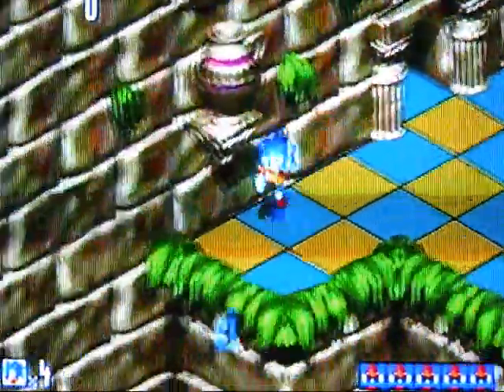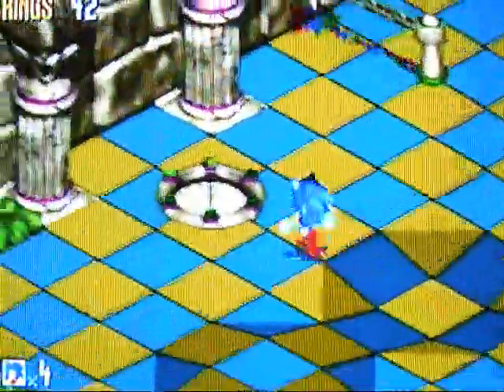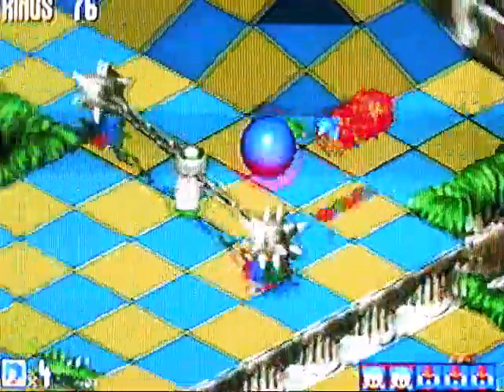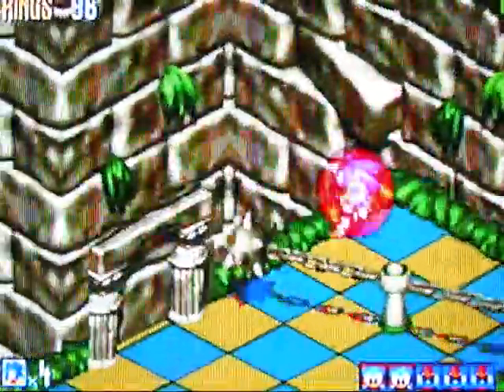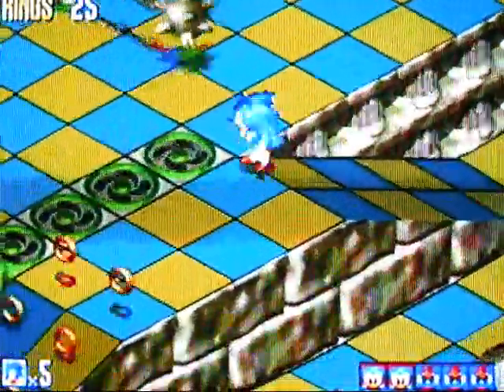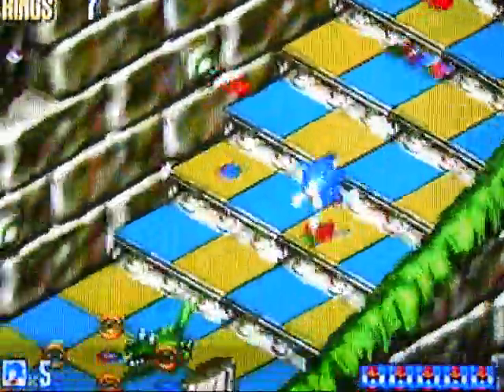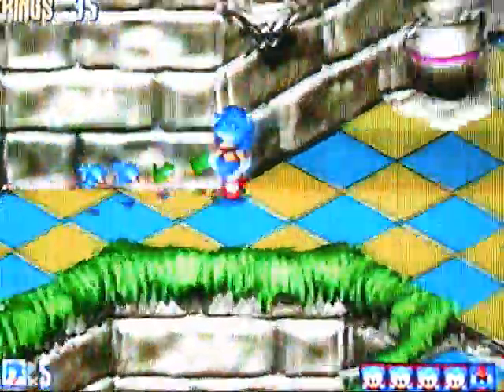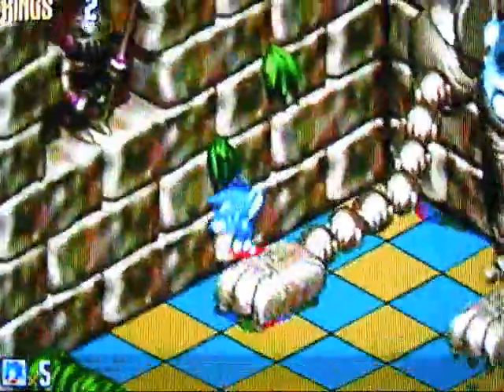Sonic 3-D Blast No Emerald Walkthrough Part 2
Part 2: Knuckles loves it here

Rusty Ruin Zone Acts 1, 2 & 3.

None of the things in this zone really look all that rusty, lol! The pillars you MUST spin through, no, not spin dash, I mean use the spin tiles to bust through. That's really the only real trick this zone has to prevent your progress... Puzzles.

Boss: Sphinx Knight: When Robotnik slams his paw on the ground to try and hurt you, jump up onto it (don't worry, only his arms hurt you when his paw is on the ground. Wait for it to go back up with you on it, then jump for his head. When you are on the left paw, just jump and press right as he is retracting his paw in, if you're on the right paw, do the same except press up as the jump gets lined up. If you miss your chance, you'll have to dodge some balls on the ground, no biggie. Remember, only take a ring at a time so the others stay on the screen for use if needed.